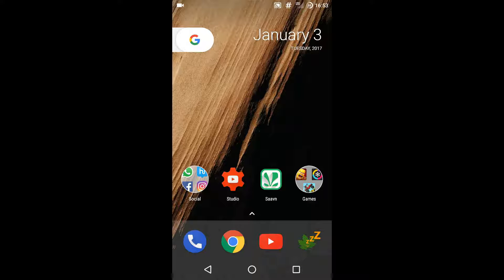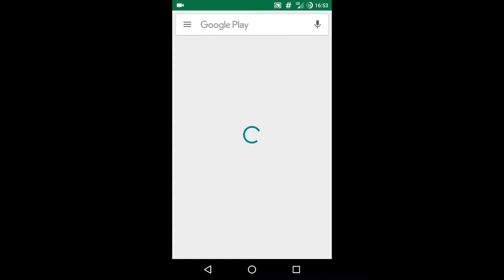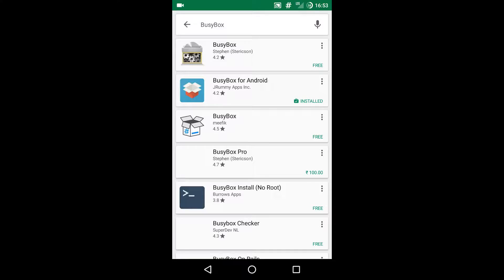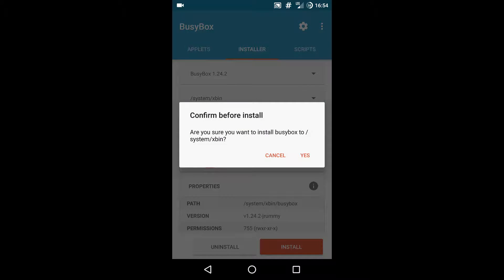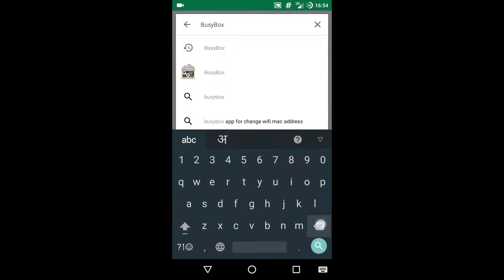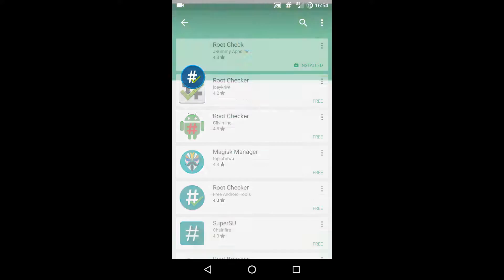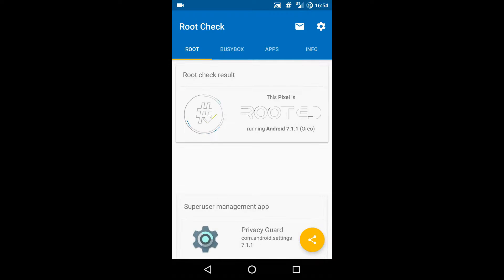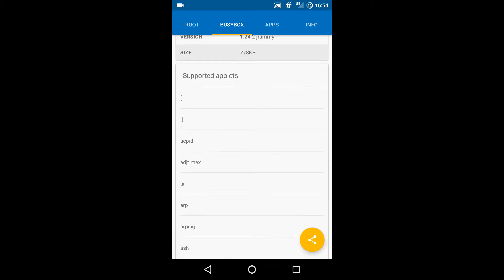INSTALL - BusyBox for any Rooted Android device | Checking installation with Root Check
Hey Guys 😊

Today we decided to get back to the roots and start uploading some videos on basic things such as installing BusyBox on your device.

The next time we may show you how to install TWRP recovery and root your phone.

Links -

Follow the steps shown in the video and enjoy.

BusyBox is needed for some root apps to work and run more advanced commands on your rooted phone.

Voice by - Ayush Patel 🎮

Happy BusyBoxing! 🤣